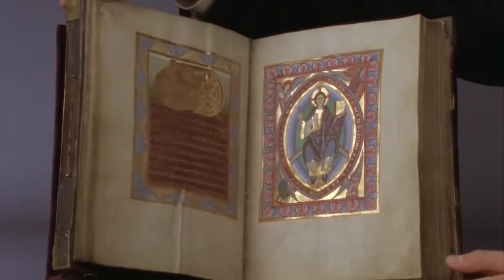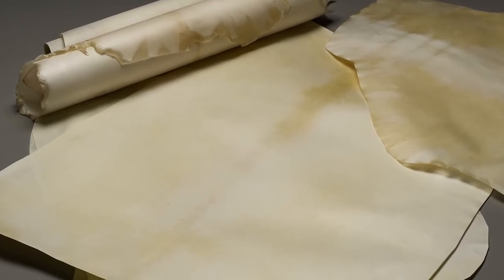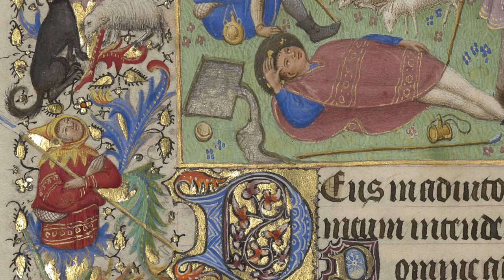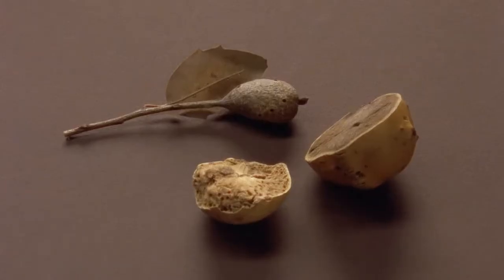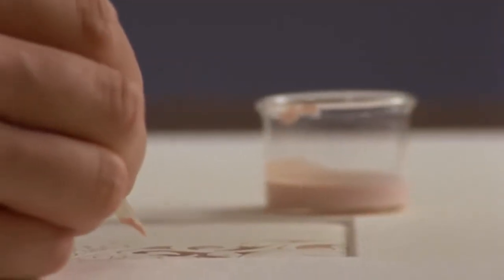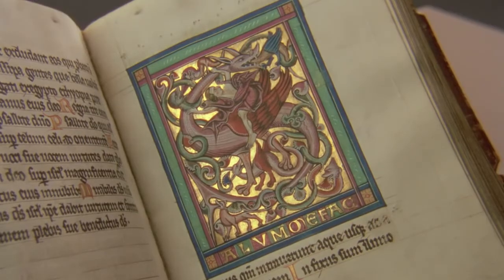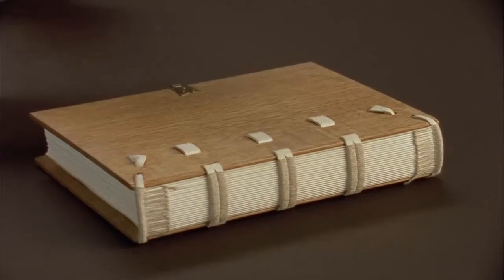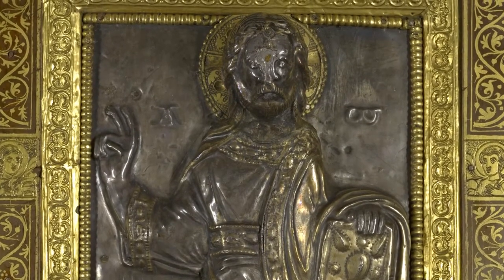สุดยอด!!! หนังสือโบราณทำมือขั้นเทพ จากหนังแท้ Making Manuscripts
วิธีทำหนังสือโบราณขั้นเทพ จากหนังแท้ Making Manuscripts

***การเผยแพร่นี้เพื่อเชิดชูงานฝีมือแก่สาธารณชนเท่านั้น

คุณค่าจากงานสร้างมือ "สร้างด้วยใจรักทำด้วยศรัทธา"
ทิพย์นิรมิต เชิดชูฝีมือสร้างสรรค์ศิลปิน

🔹ที่1กวนอิมแกะสลัก กวนอิมหินอ่อน🔹
🏅ทิพย์นิรมิต เนรมิตงานหินแกะสลัก🏆

สร้างด้วยใจรัก ทำด้วยศรัทธา
ราคาผู้ผลิตไม่ผ่านนายหน้า จบครบทุกงานหิน
ไม่สวย ไม่ดี ไม่ขาย

คิดถึงแกะสลัก คิดถึงทิพย์นิรมิต